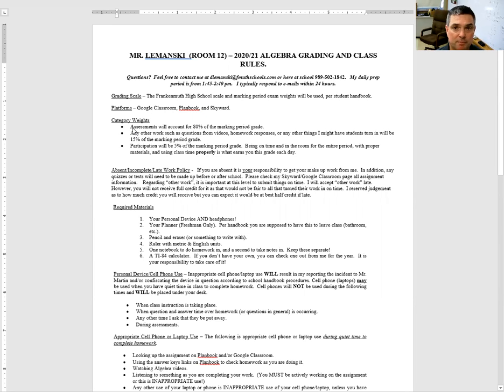Algebra 2020 Syllabus Video - Frankenmuth High School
A short video over my Algebra expectations for this school year!